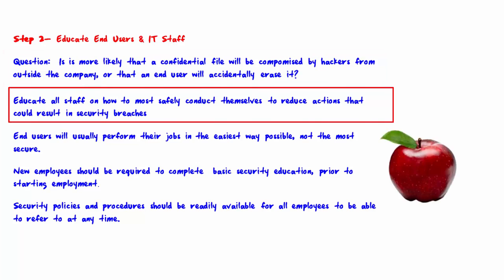Cyber Security Class 4 Educate End Users Learn Internet Security Another GeekyVid